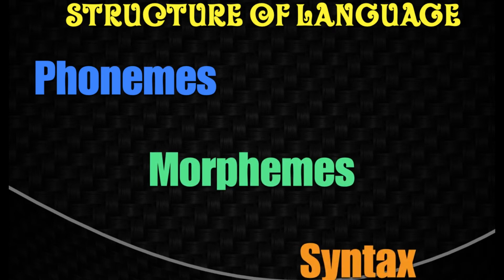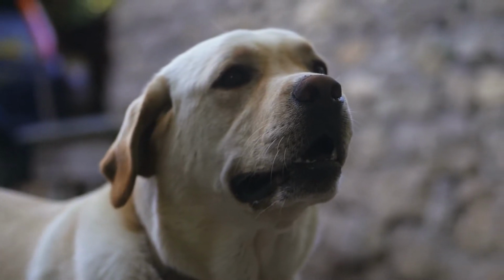Language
Are you teaching a unit on language but don't know how to tackle to topic. These activities is exactly what you are looking for!

This Language in Psychology Activity Bundle Includes:

1) An assignment that focuses on the main aspects to language development. The first part of this assignment asks students to define the key concepts such as: Language, Phonemes, Morphemes, Grammar, the Bilingual Advantage, Linguistic Determinism, and sign language. The second portion of the assignment asks your students read an academic article comparing Noam Chomsky's theory of language development to BF Skinner's theory. This gives them an opportunity to read a scholarly article about two titans of psychological thought.

2) An assignment about cognitive mapping. This is a quick assignment that asks your students to draw a map of their school. They are given no references and must do it all from memory. This gives your students an example of how your mind automatically creates maps in their mind. This relates to thinking in images instead of language because all of this information has been programed into the mind without thinking about spoken directions, rather just through visualization while navigating campus. This activity can lead to a great discussion in your class about the topic.